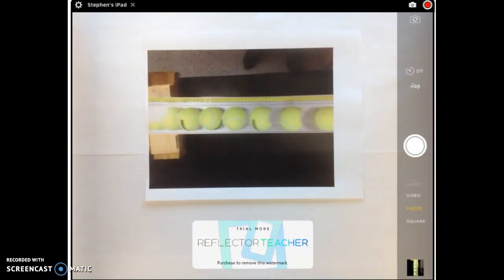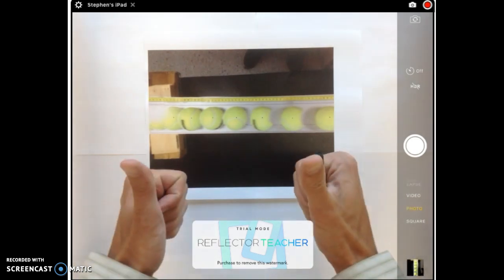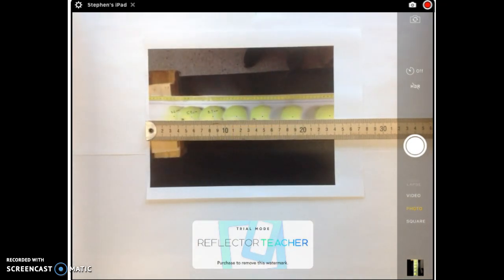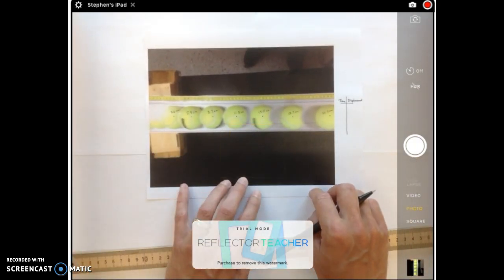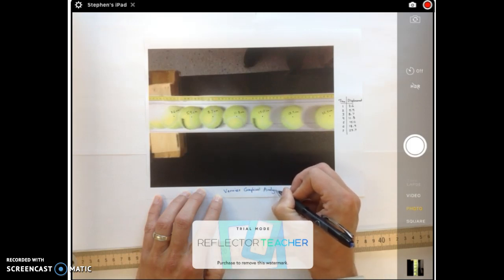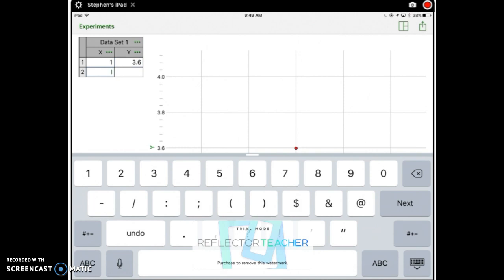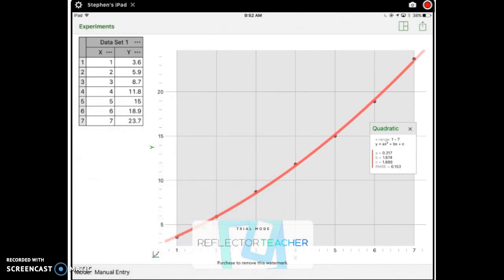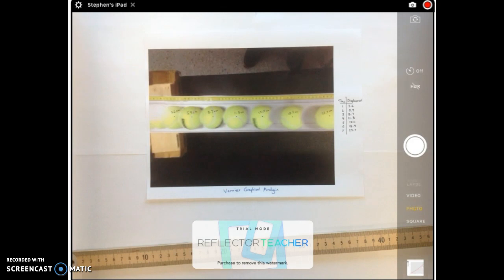Physics - Unit 1 - Mini-Lab, How to Process Data